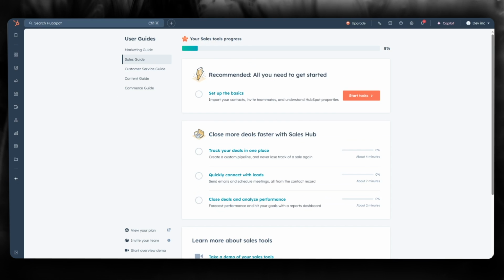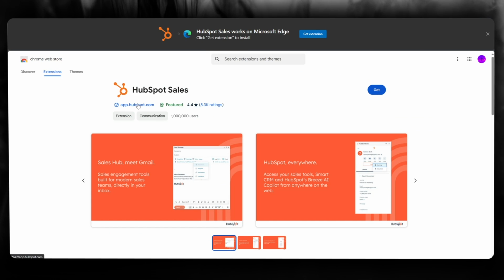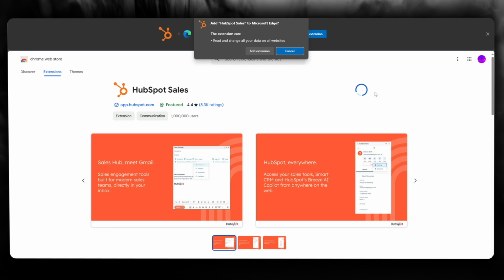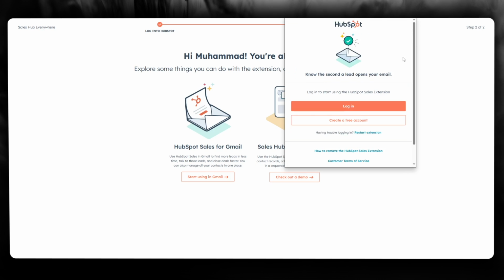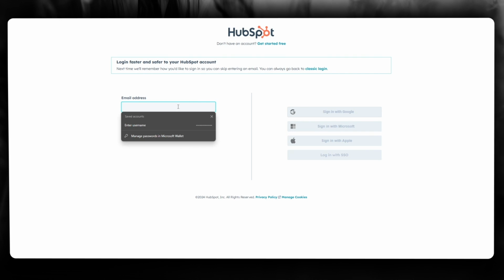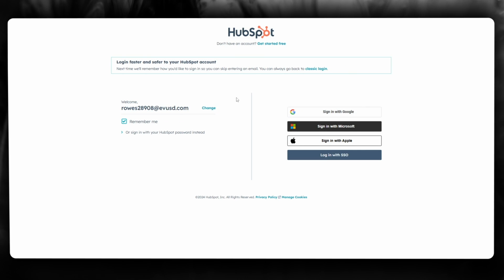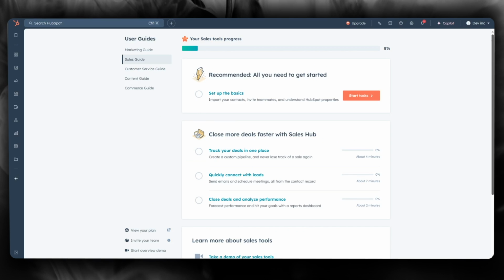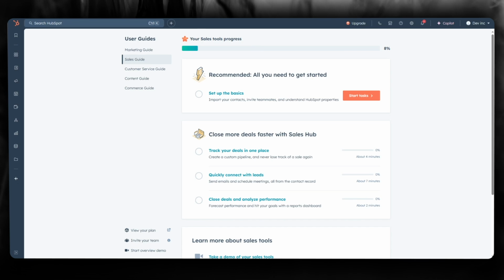How To Add HubSpot To Outlook 2025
In this video I will show you how to add hubspot to outlook